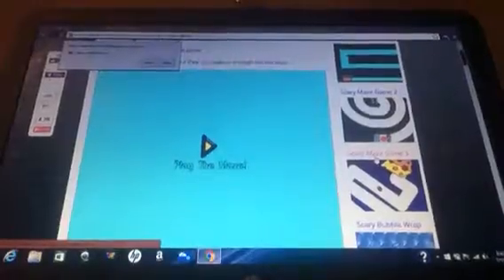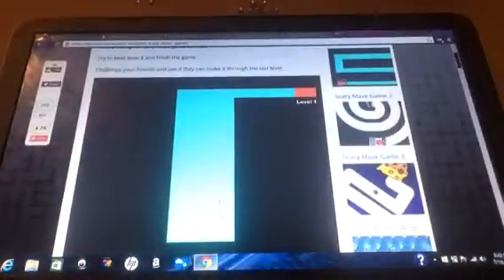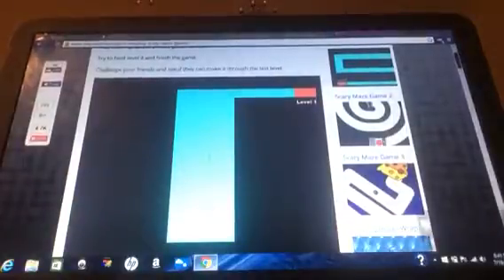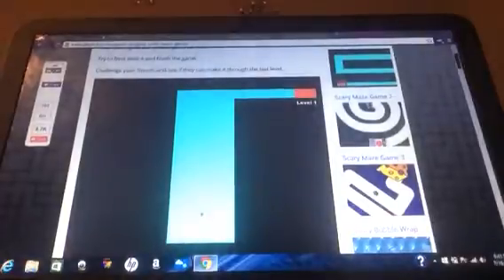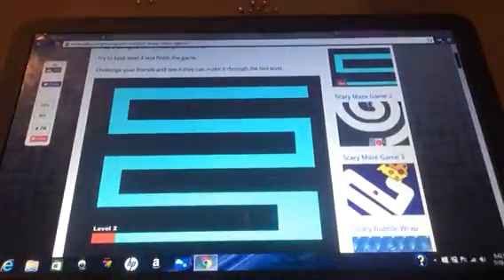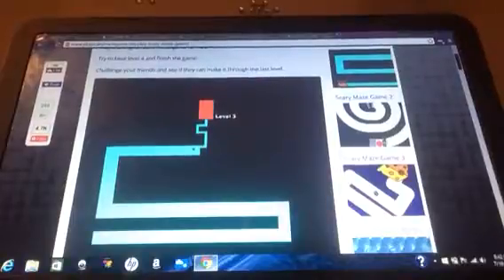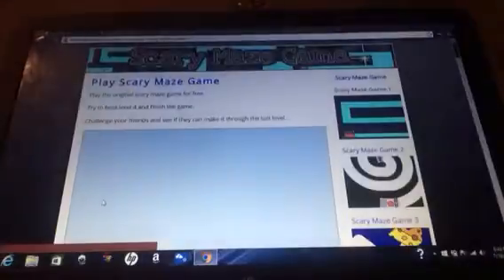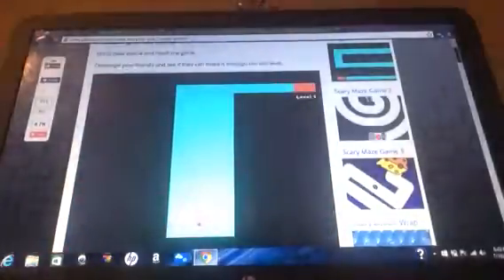The scary maze game 1